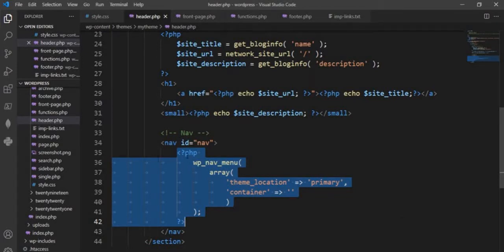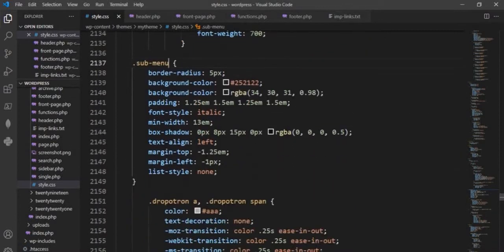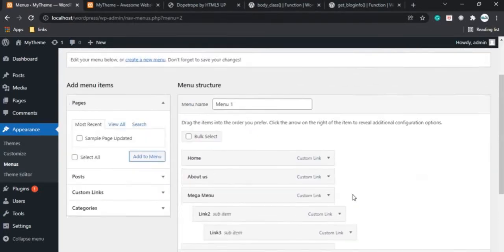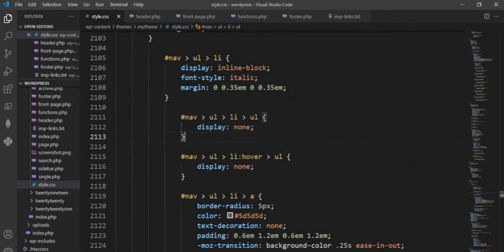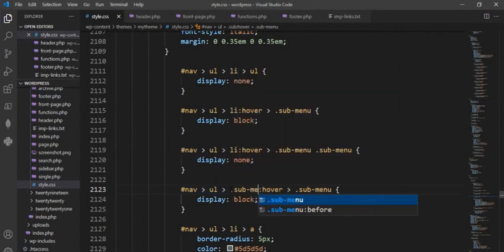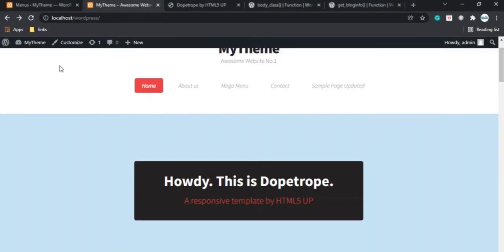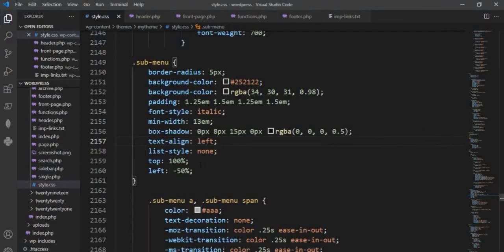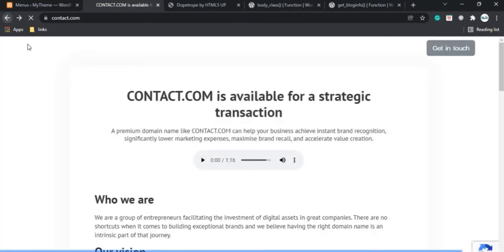23. Styling and debug menu and Sub wordpress | Complete WordPress Theme & Plugin Development | 2023